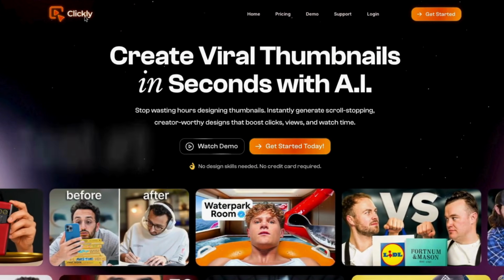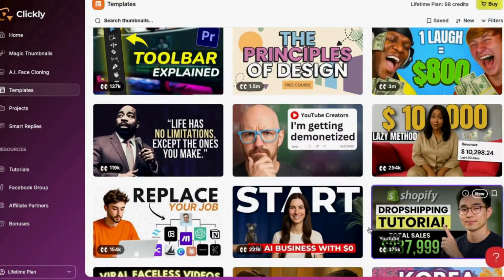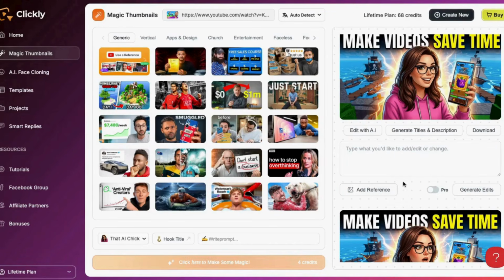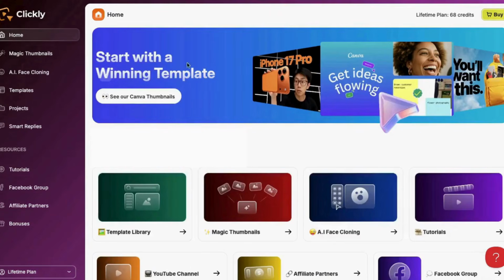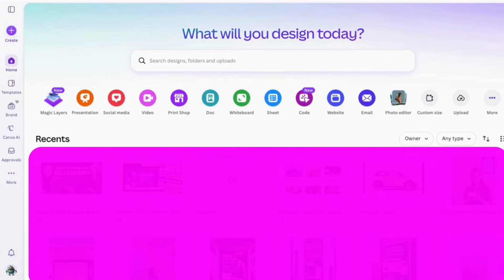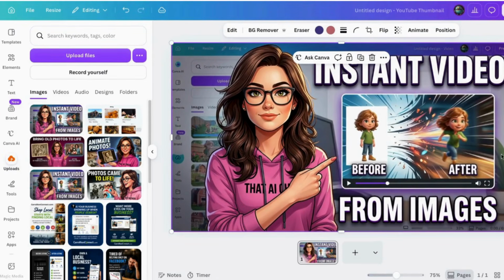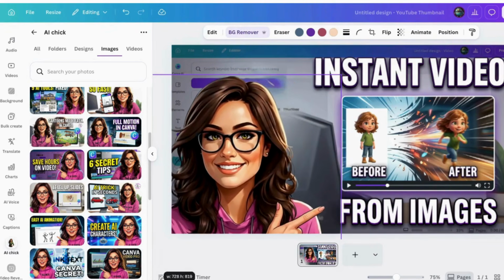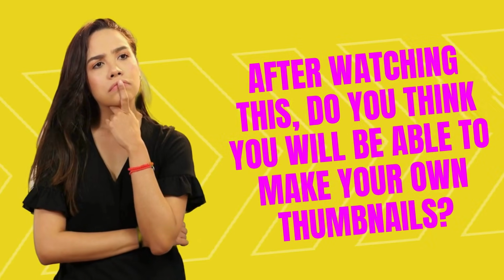The Best Tools I Use for Every Thumbnail (Clickly & VidIQ!)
Thumbnails for Youtube videos are so important but also so overlooked! If you want to create amazing YouTube thumbnails, learn how to make ones that grab attention and get more clicks by watching this video.

Learn how to make a YouTube thumbnail by watching this tutorial using AI tools and Canva. Create professional designs quickly without needing graphic design experience. Make Better YouTube Thumbnails in Minutes With Canva & AI!

This video guides you through the process of using AI thumbnail generator software alongside Canva to build high-quality visuals for your channel. If you are a creator struggling with design, this walkthrough provides a practical method to generate eye-catching images in minutes. I break down the specific tools I use that'll help you produce custom YouTube thumbnails without spending hours on complex editing software.

By following these steps, you will be able to streamline your workflow and ensure your videos stand out in search results. This guide is perfect for beginners who want to improve their click-through rates using accessible Canva thumbnail design techniques. We focus on fast thumbnail creation so you can get back to filming your content.

These AI Tools Make Amazing Thumbnails in Under 1 Minute! In this tutorial, I'll show you exactly how to create professional-looking YouTube thumbnails using two of my favorite paid AI thumbnail generator tools and Canva. Even if you've never designed a thumbnail before, today you'll learn a simple workflow you can use for every video.

In this video you'll learn:
✅ AI Thumbnail Tool #1
✅ AI Thumbnail Tool #2
✅ How to customize your thumbnails in Canva
✅ Tips for creating thumbnails that stand out
✅ How to make your videos look more professional

If your thumbnails aren't getting the clicks they deserve, this step-by-step tutorial will help you create thumbnails that attract attention and increase your video's click-through rate.

TIME STAMPS:
00:00 - Introduction
0:26 - Getting Started in Youtube
0:54 - AI Thumbnail Tool #1 - Clickly
2:45 - AI Thumbnail Tool #2 - VidIQ
4:00 - Editing Thumbnails in Canva
5:39 - Conclusion

🎯 Perfect For:
• Content Creators
• YouTubers
• Social Media Managers
• Digital Marketers
• Canva Beginners

What’s the biggest thing you struggle with in Canva video editing?